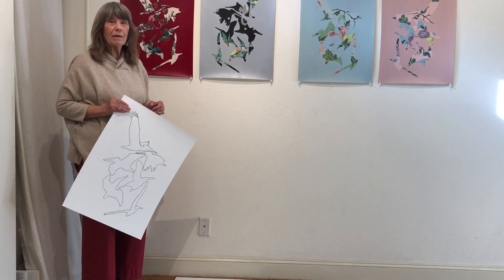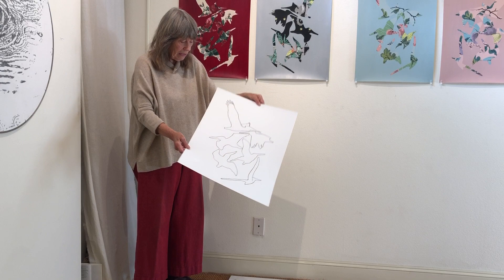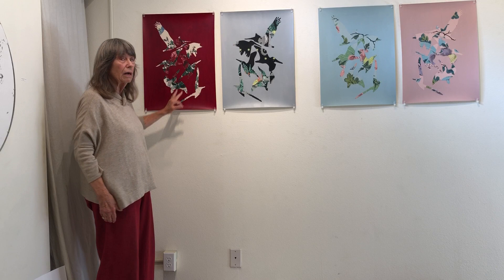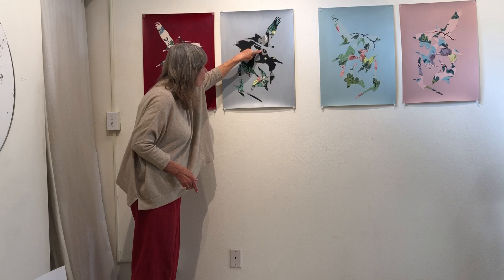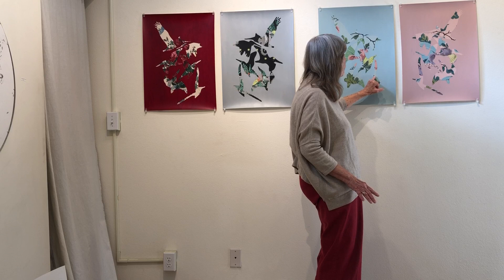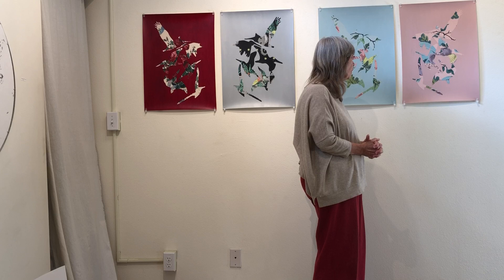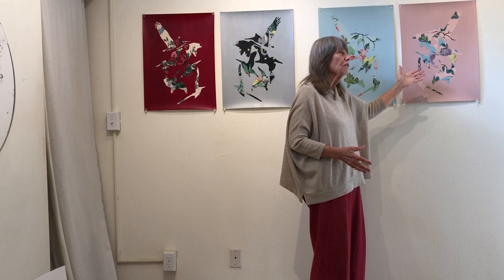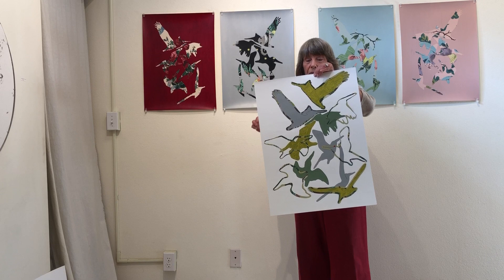Mary Curtis Ratcliff Materials and Process Part 6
This video documents the materials and process of artist Mary Curtis Ratcliff in her works on paper.